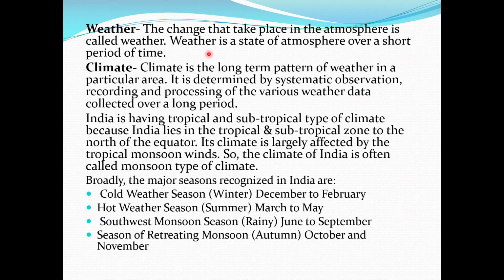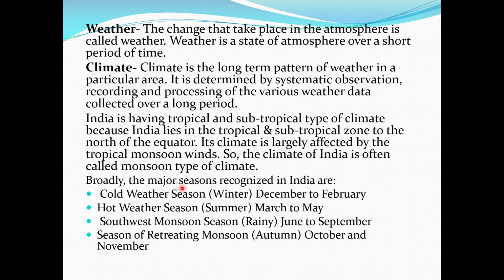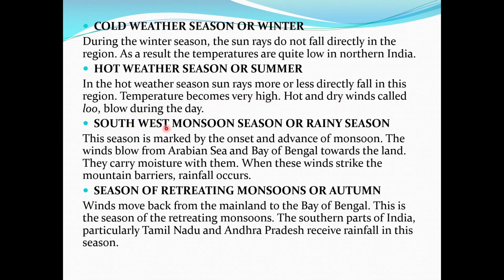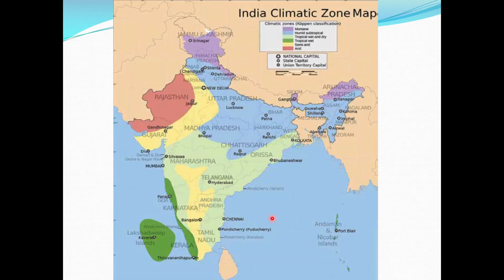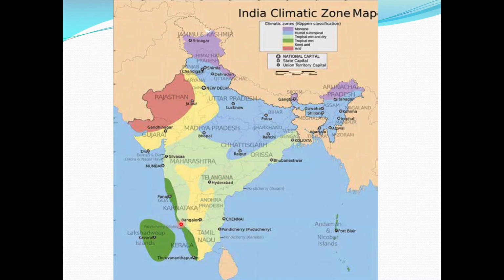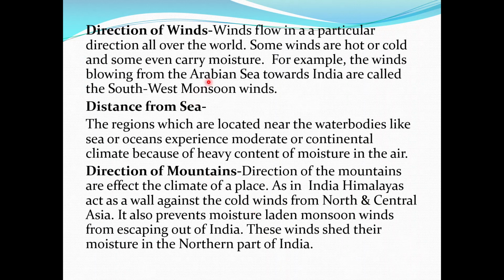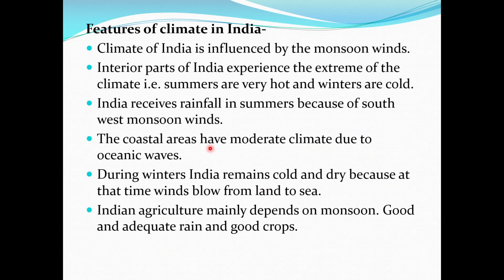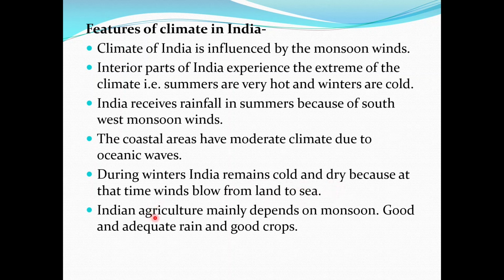Grade- 6 Social Science Geography Chapter-9 Climate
This video explains the different aspects of climate in India.